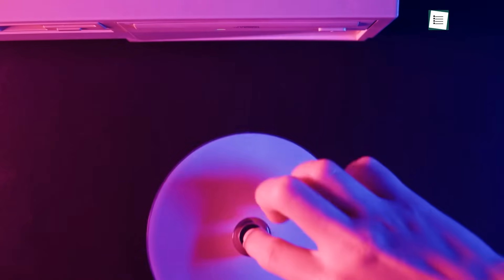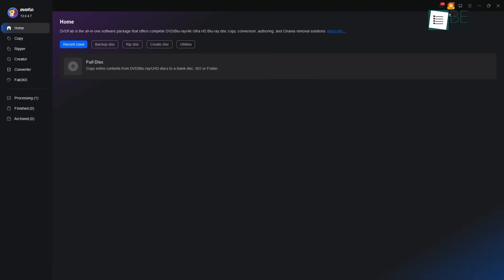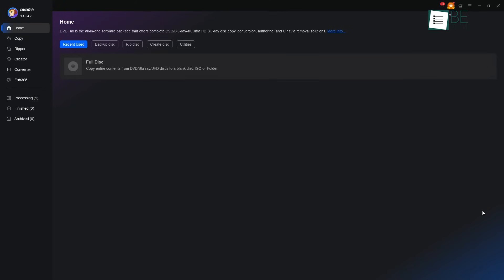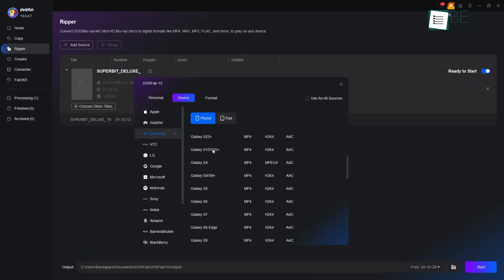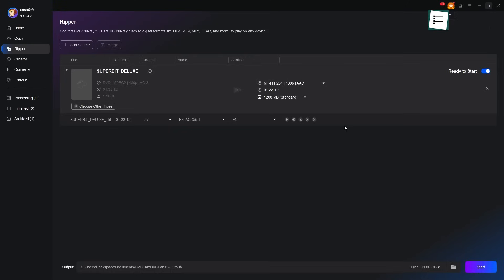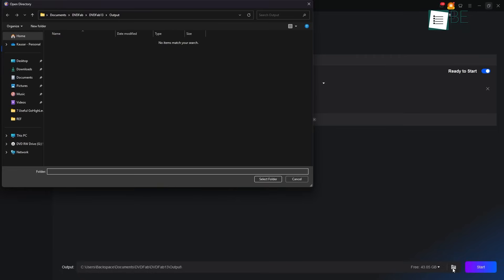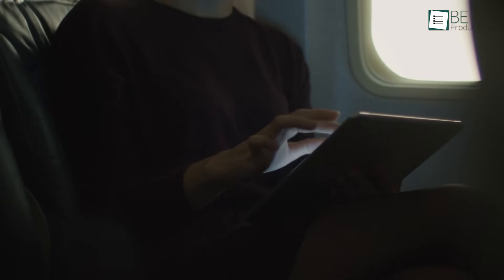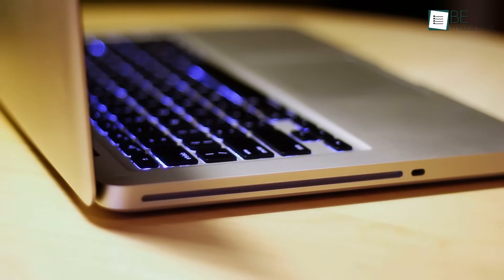Best DVD Ripper Software Review - Convert DVDs to Digital Formats Easily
In this review, we take a closer look at DVDFab DVD Ripper, one of the best DVD ripping software available on Windows and Mac. With support for MP4, MKV, and many other digital formats, this tool makes it easy to back up your DVD collection.

Why DVDFab DVD Ripper stands out:

Remove various DVD protections and keeps updating

Deliver lightning-fast speed with GPU acceleration technology

Provide flexible customization settings for video codecs, resolutions, and bitrates

Support both 1:1 lossless output and high-quality compression

00:00- Intro
00:55 - Interface
01:47 - DVD Ripper Features
02:56 - Ripping DVD To MP4
04:47 - Practical Use Cases
05:31 - Outro